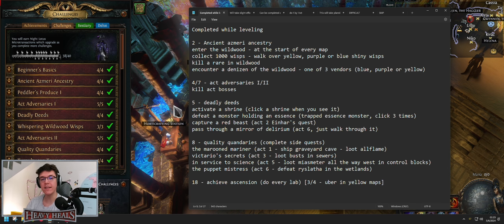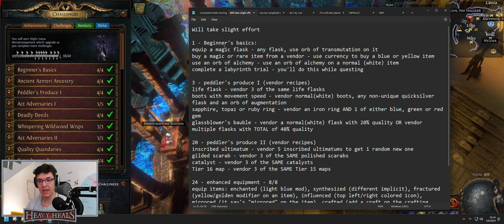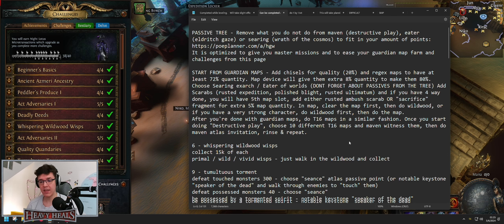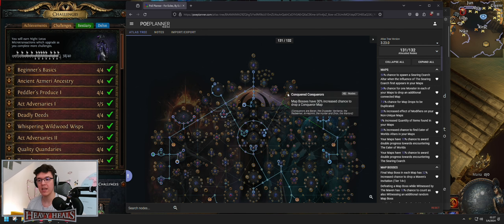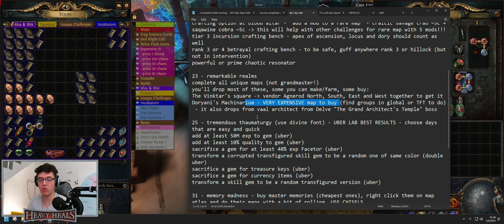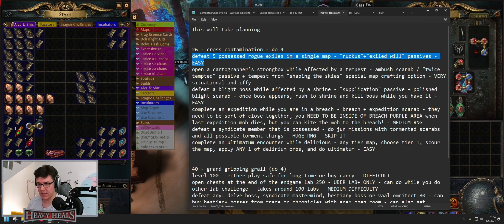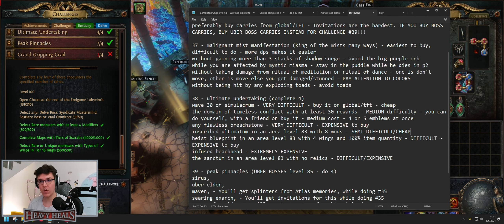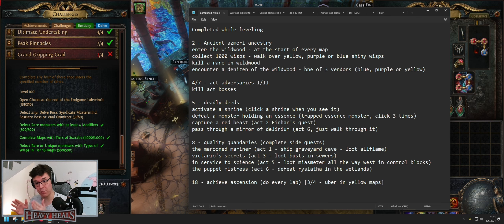Path Of Exile 3.23 Affliction - Get Your Challenges Done QUICKLY For Lotus Set - Mini Guide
Hello folks and welcome to a mini guide for PoE Affliction challenges and how to get to 38 to get Lotus set! I got the idea from the viewers on the stream and for the next league onwards, these types of videos will come out in the first 10-14 days of league start, instead of the end of the league!

Notepads from the video - You can either read them from the discord itself or download the .txt notepad files

PoE Content will continue on streams these days to end the league nicely and from the next league onwards, there will be a lot more PoE content, especially for beginners to enjoy!

If you've liked the video, smack the like button, sub if you don't mind, we also have member join button now (still work in progress!!) and thank you once again for watching!